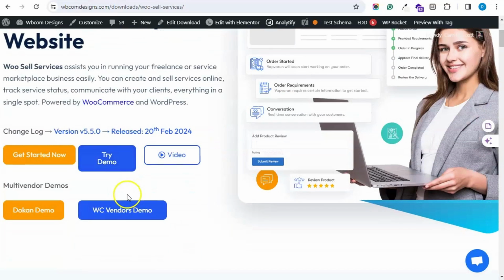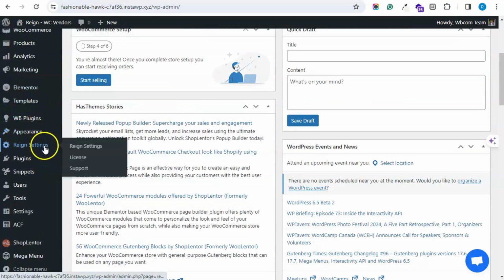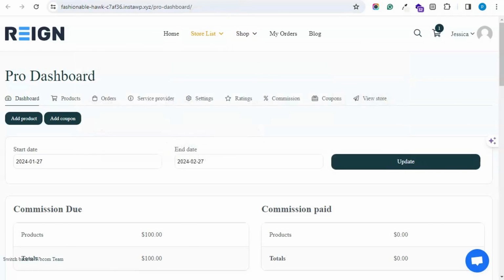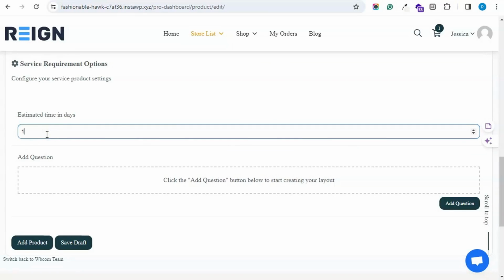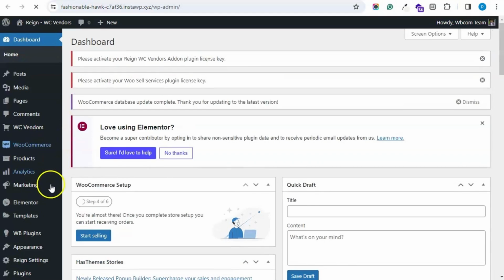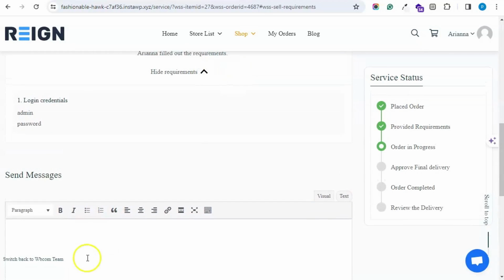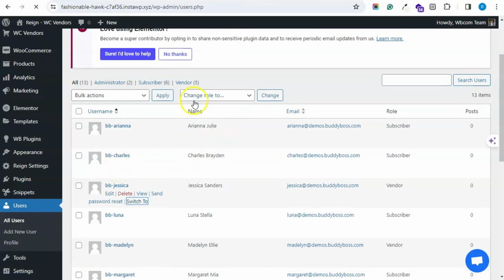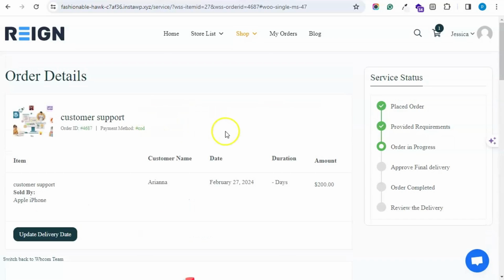Explore WC Vendors Demo: Elevate Your Freelance Marketplace with Woo Sell Services (Part 3)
Make Freelancing or Service Marketplace Website
Woo Sell Services assists you in running your freelance or service marketplace business easily. You can create and sell services online, track service status, and communicate with your clients, everything in a single spot. Powered by WooCommerce and WordPress.